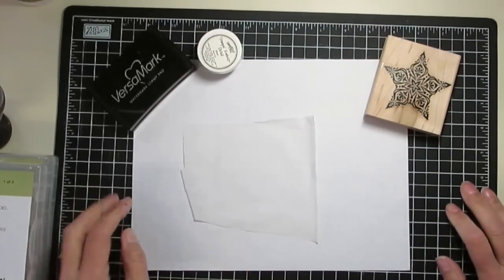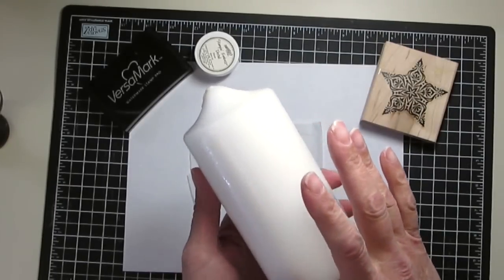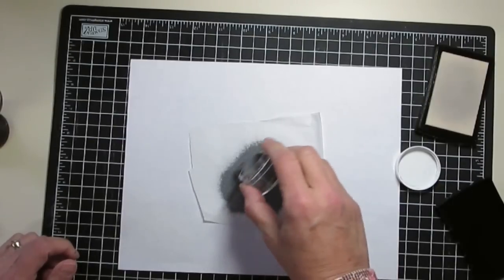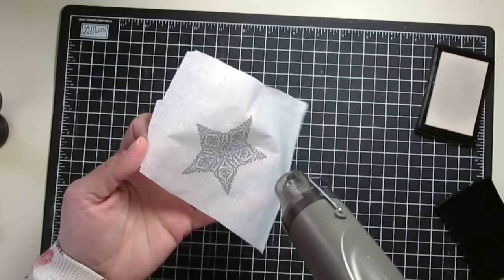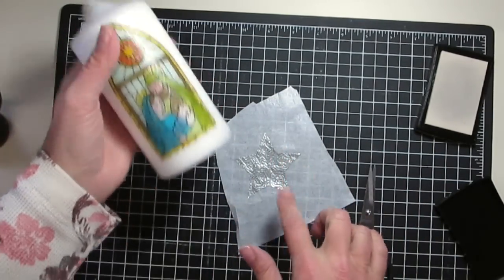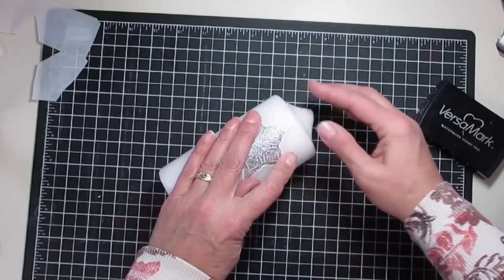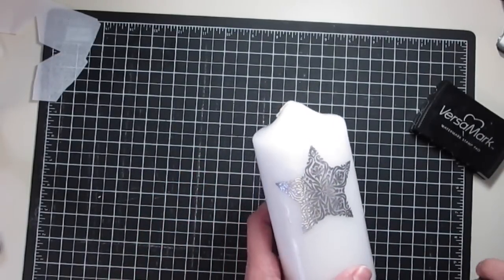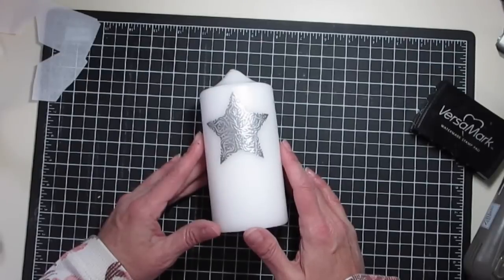Stampin' Up! Rubber Stamp Technique A Candle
Here is a great rubber stamp technique stamping on candles. Using Stampin' Up!'s Bright and Beautiful stamp set. Click here for a list of supplies used